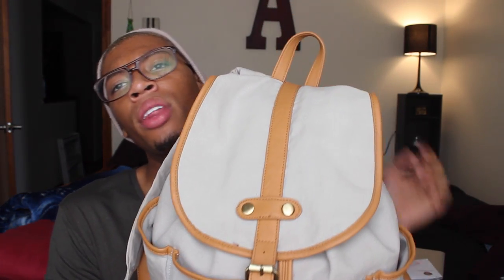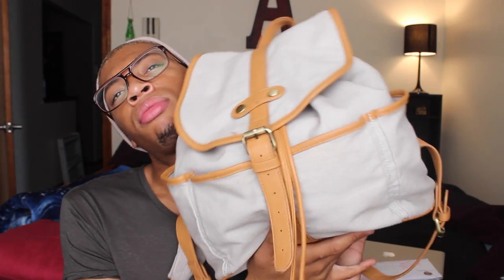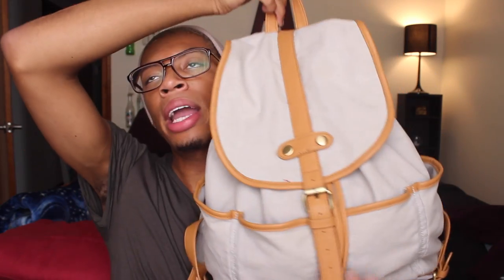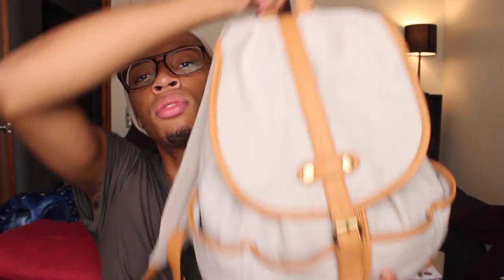My Shoes & Bag Collection 2014 | Absolutely Adonis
+ TAKE A LOOK, YOU KNOW YOU WANT TO +

Only took me 4 hours to upload this time!

C H E CK M E O U T / F O L L O W  M E
▶ LOOKBOOK : lookbook.nu/AdonissReall

U T I L I T I E S
▶ CAMERA: Cannon Rebel EOS T3i

➝  you're flawless queens & kings who casually slay the scene.